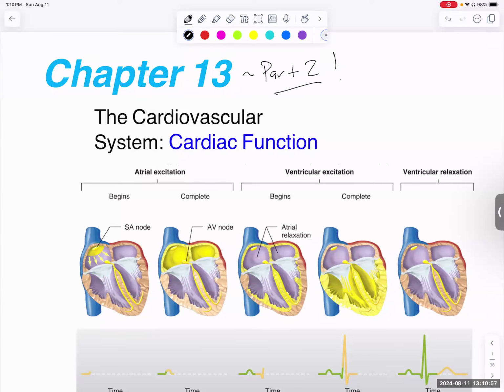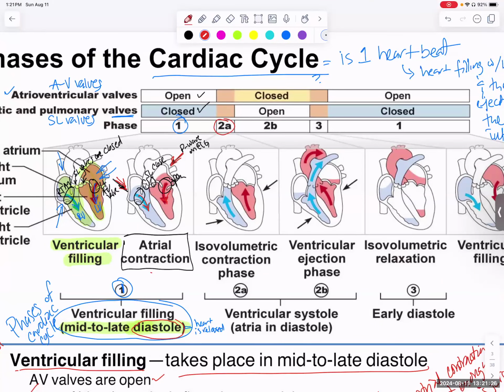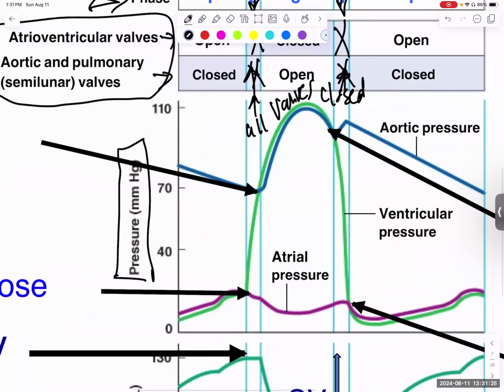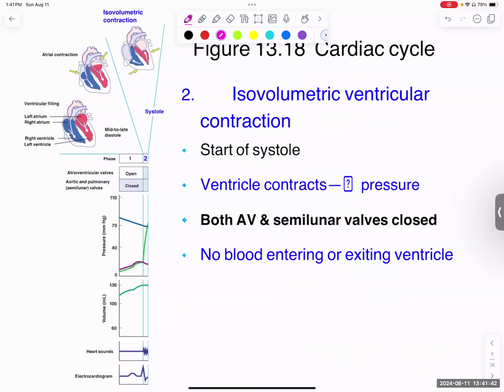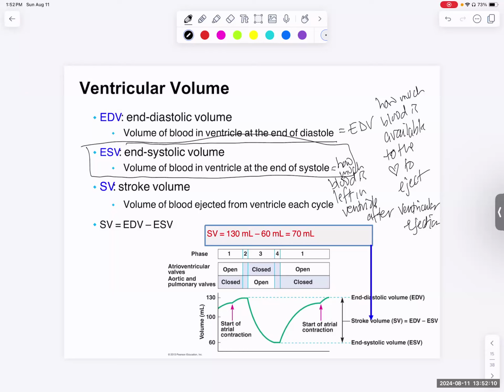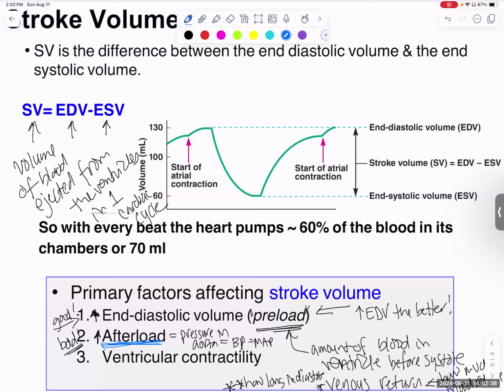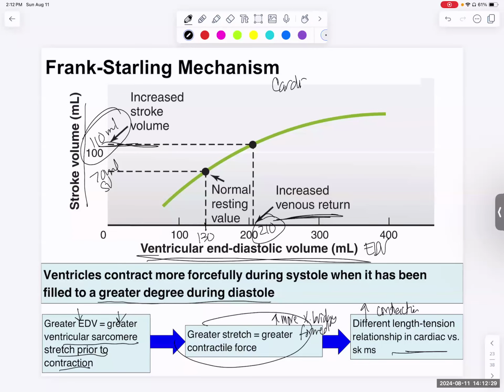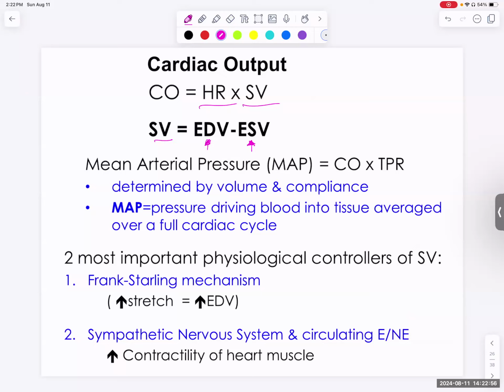Chapter 13 Physio ~ Part 2: Cardiac Cycle